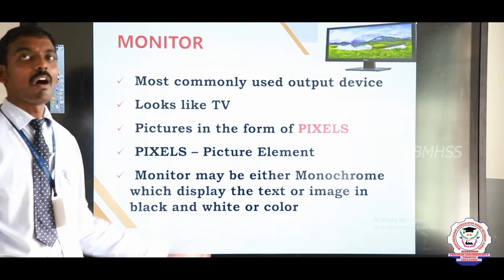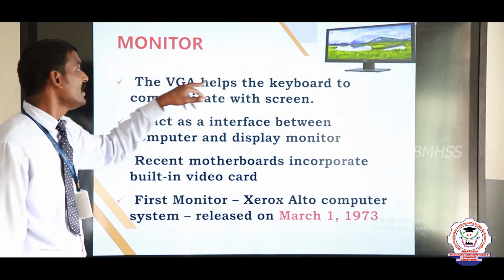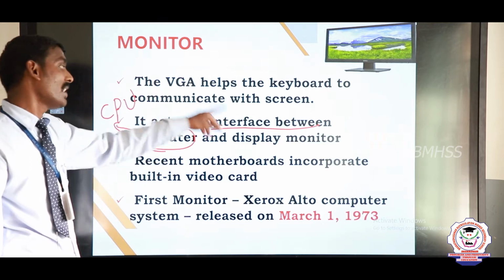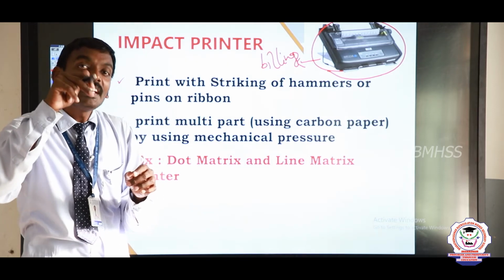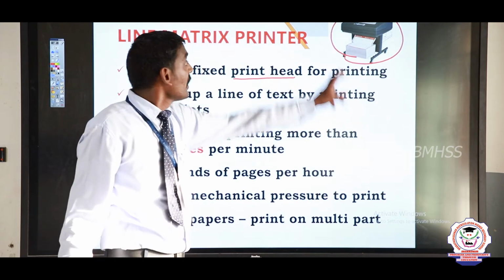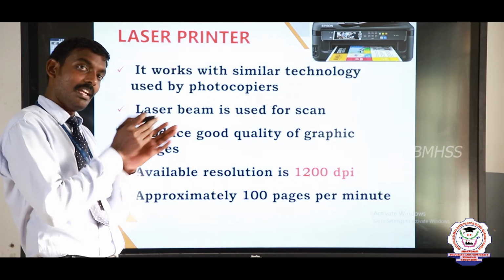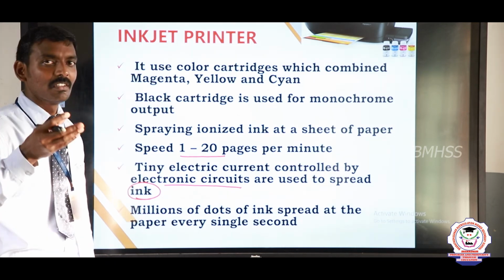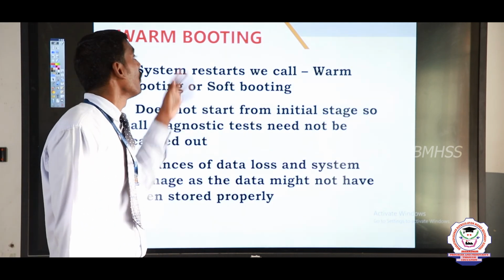Computer applications | Class 11 | Chapter-1 |Part - 4 | Introduction to Computer | Bharathidhasanar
Class 11, Computer application , Chapter 1 Part -4 Introduction to Computer explanation in English